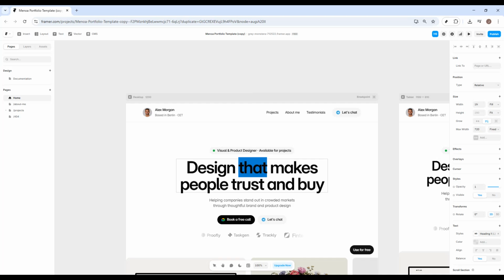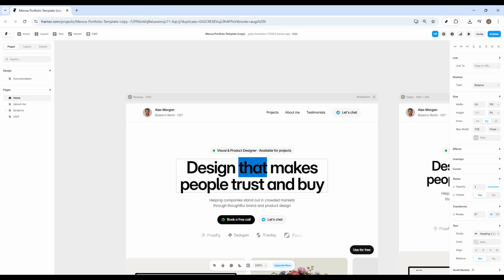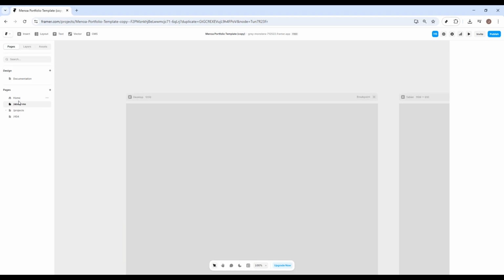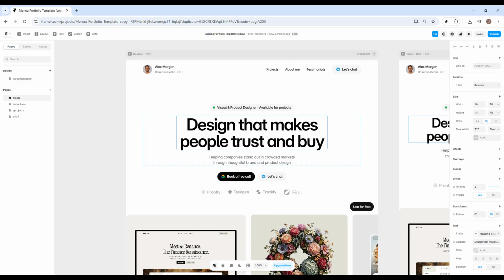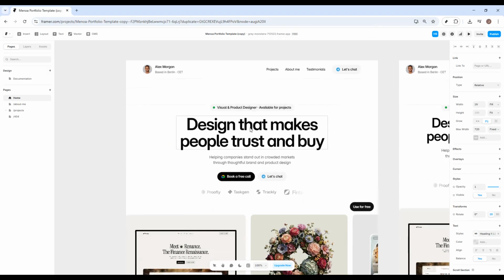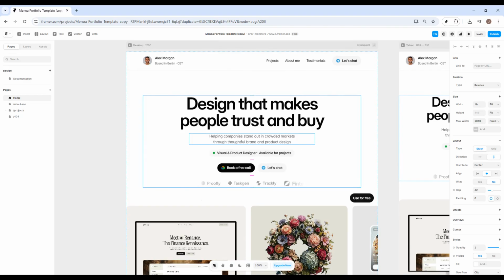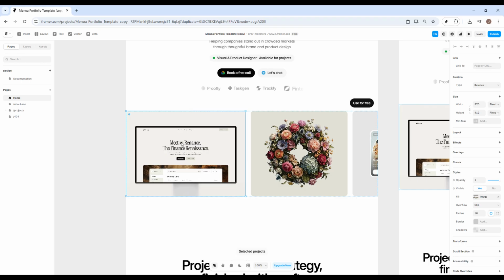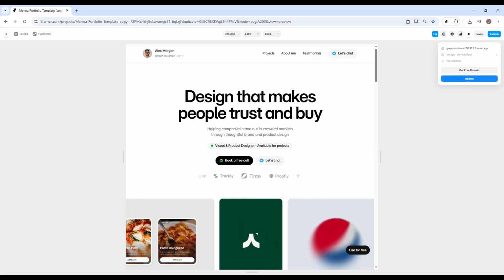How To Edit Framer Templates (2026 Easy Guide)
Learn how to edit Framer templates step by step, including changing content, updating images, adjusting layout, previewing, and publishing your final design.

Timestamps
0:00 Intro
0:22 Open your project and choose the page
0:55 Edit text, images, buttons, and styles
1:29 Adjust layout, spacing, and alignment
2:01 Replace images with your own uploads
2:28 Preview your changes before publishing
2:52 Publish the final edited template